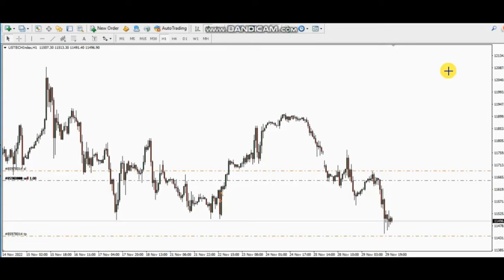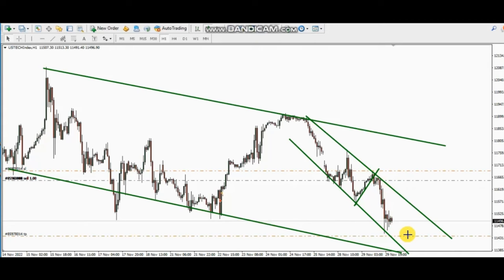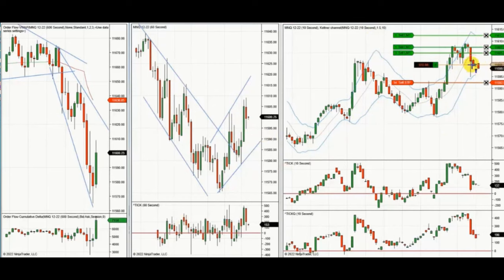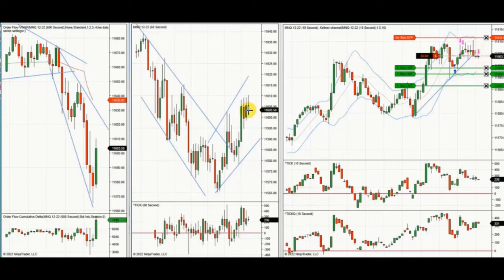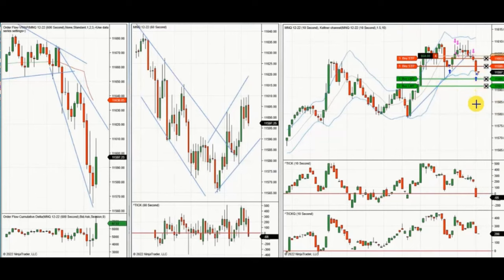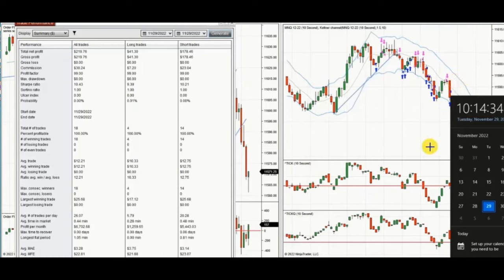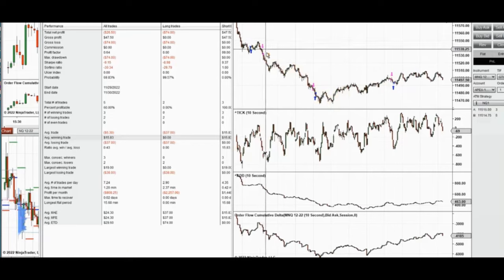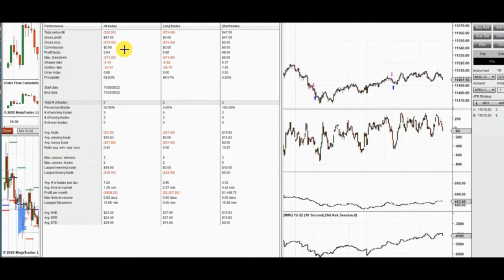Price Action Algo Trading Journal: Nasdaq Futures and CFD - 29 Nov 2022